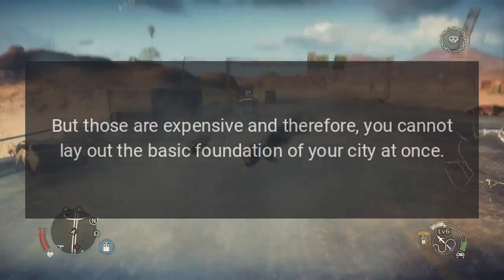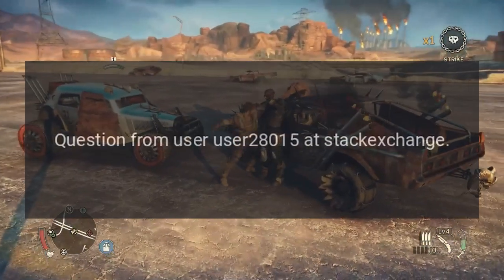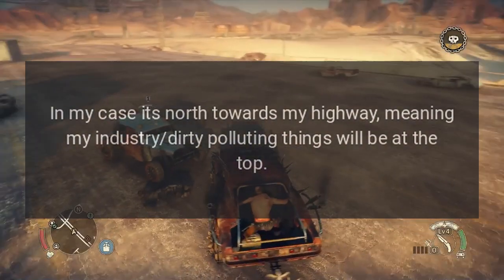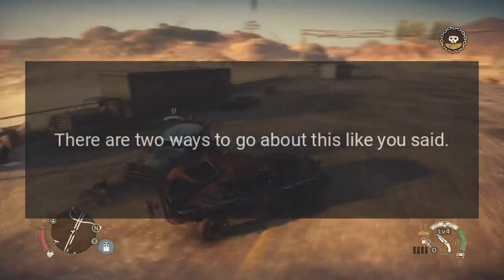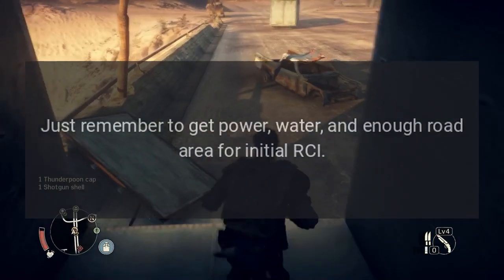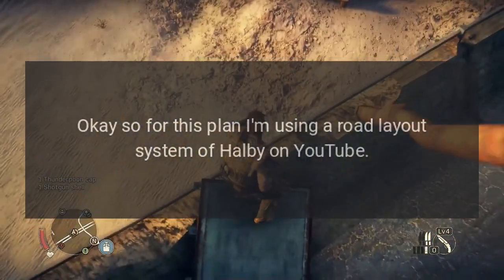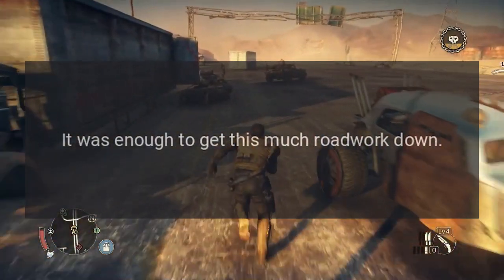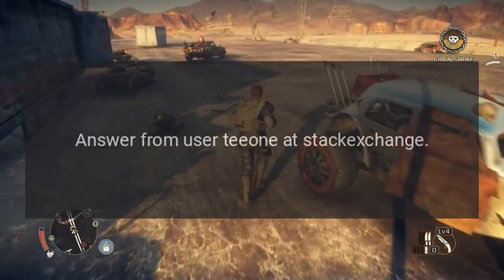What is a good road layout when starting up a Sim City?